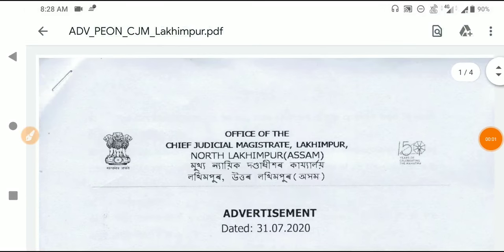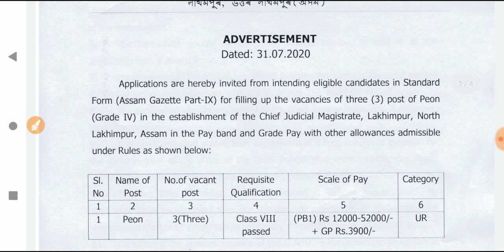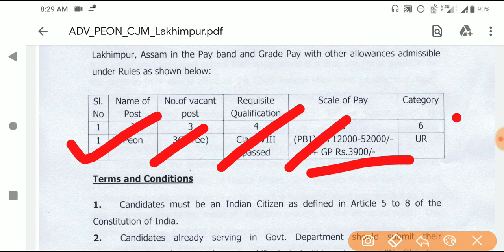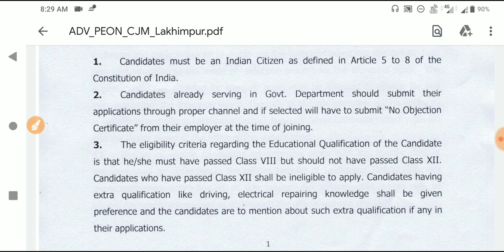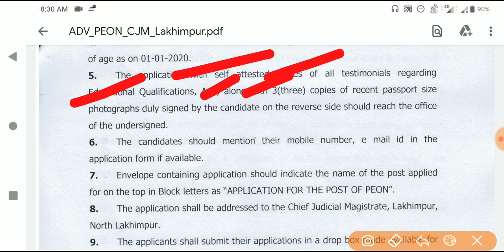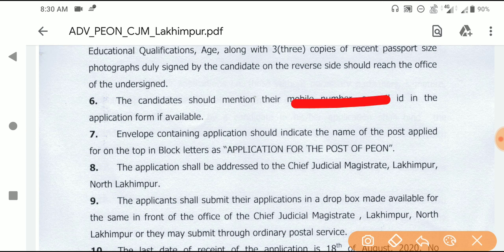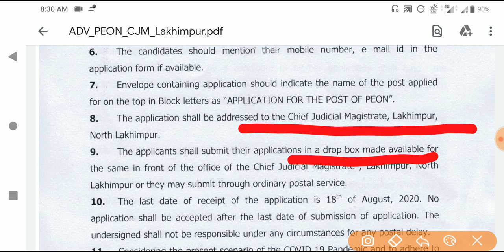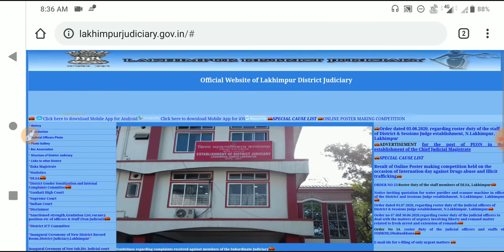Chief Judicial Magistrate Lakhimpur Recruitment 2020|Assam Govt 8th Pass Job|Walk in Interview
@Lakhimpur Chief Judicial Magistrate Recruitment:-